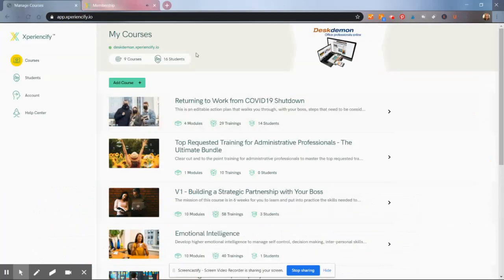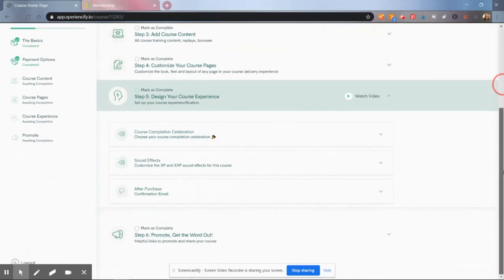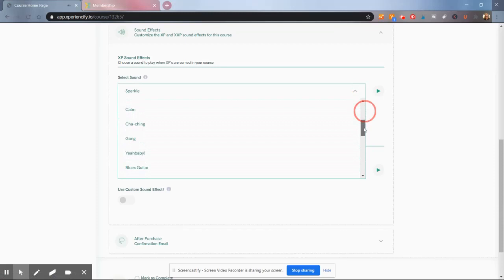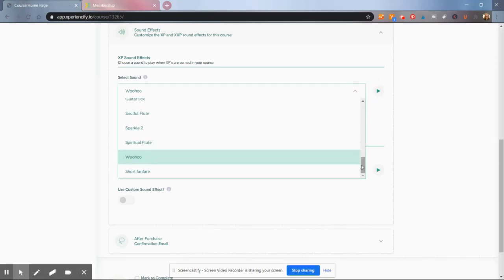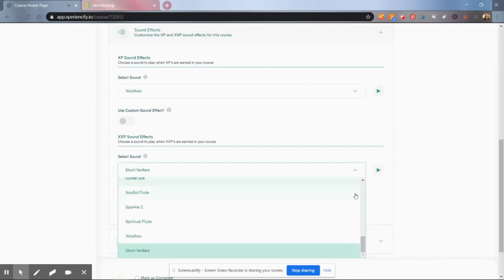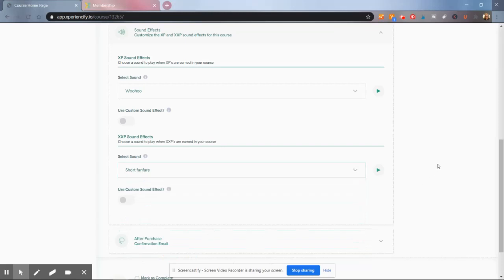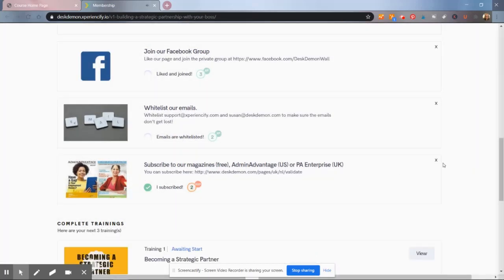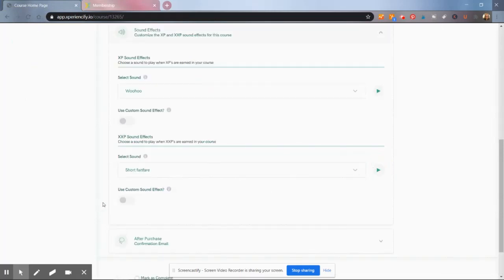Assigning Sounds to your XPs and XXPs in Xperiencify